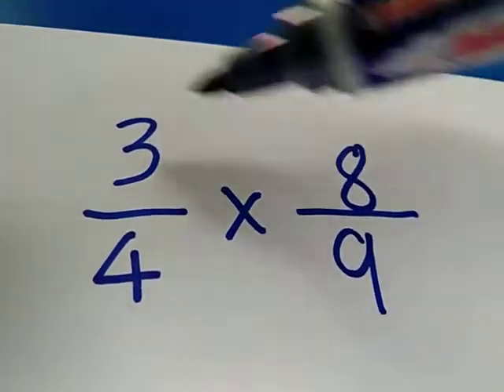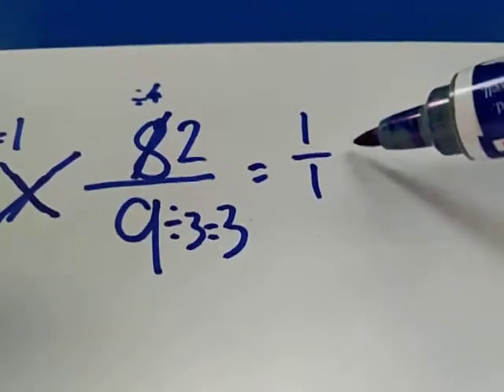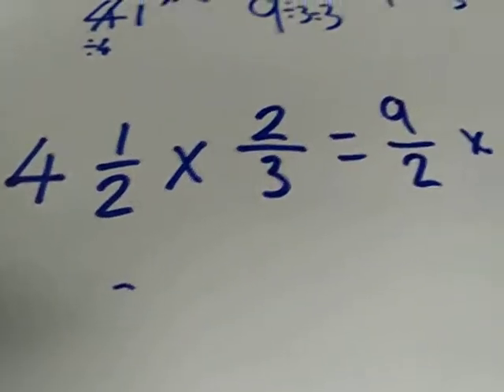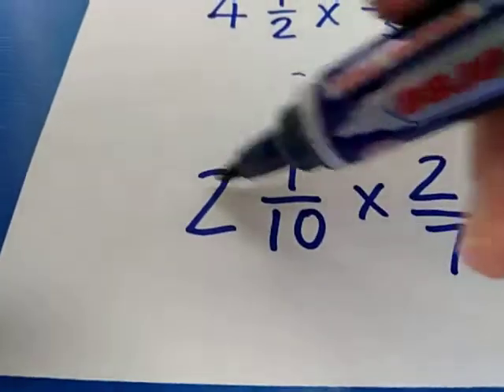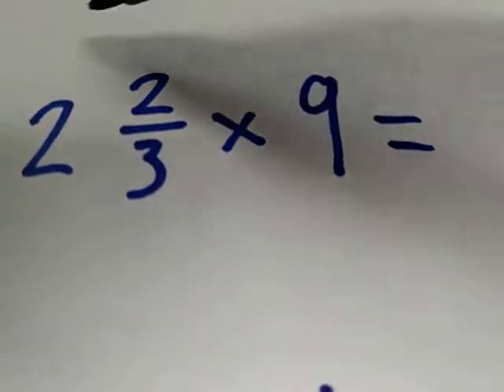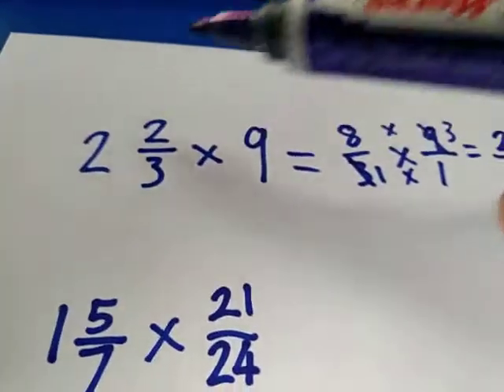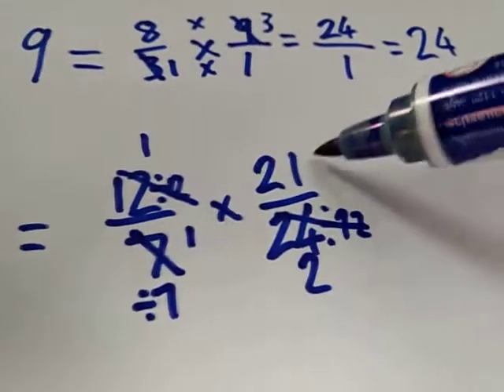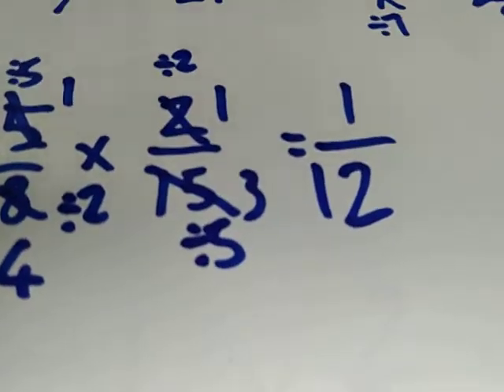P6 Multiplying Fractions Cross Cut Practice